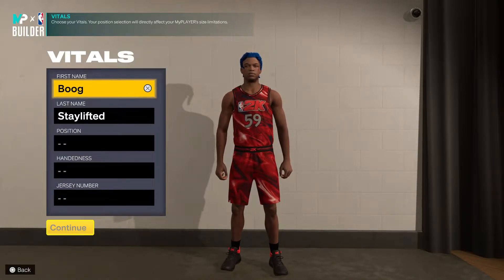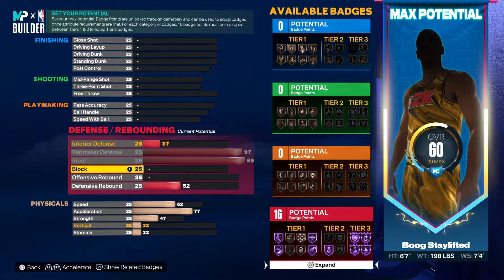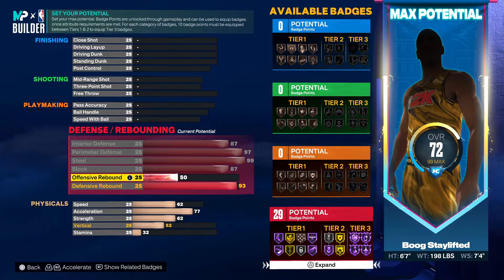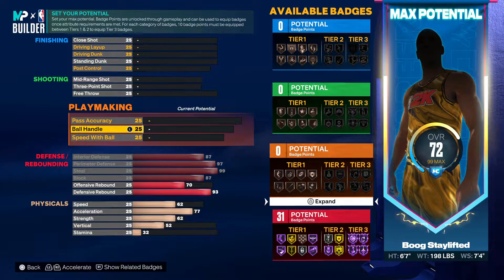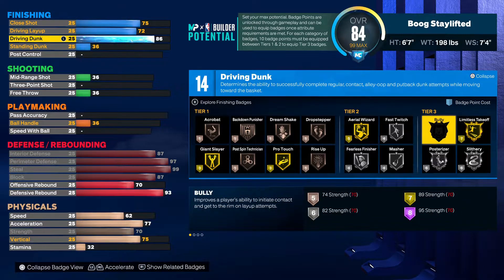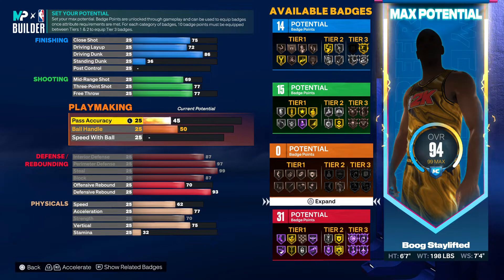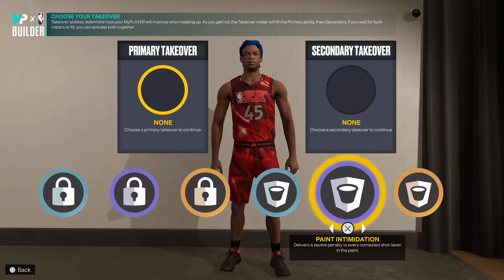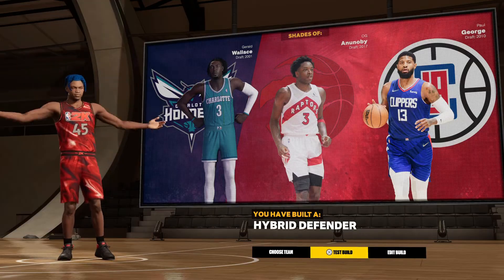First Hybrid Defender!! Lockdown + Rim Takeover 🔥🔥 Nba2k23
Hybrid Defender Nba2k23